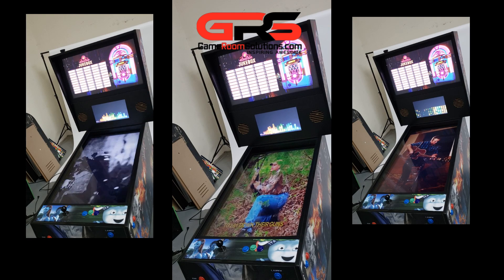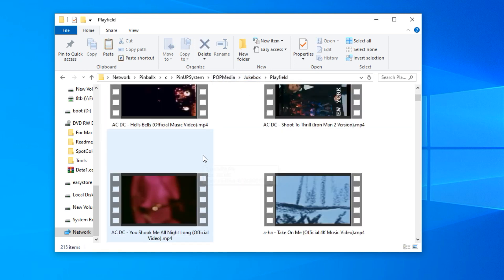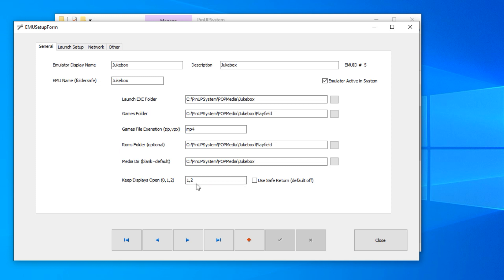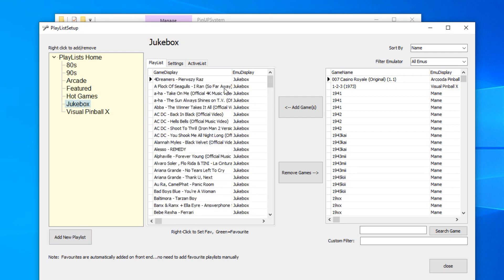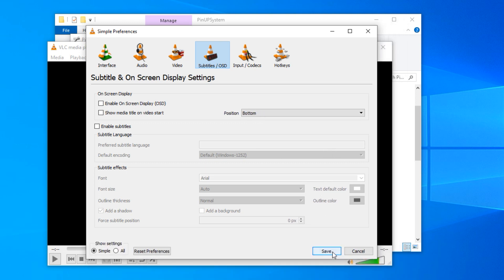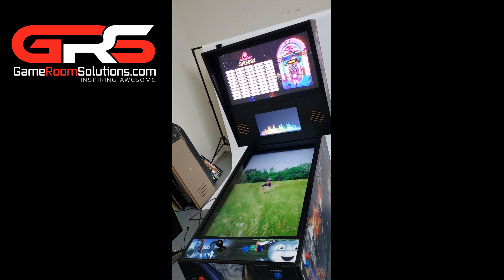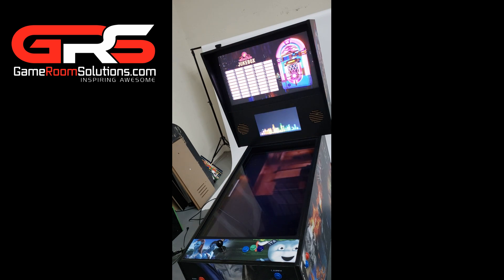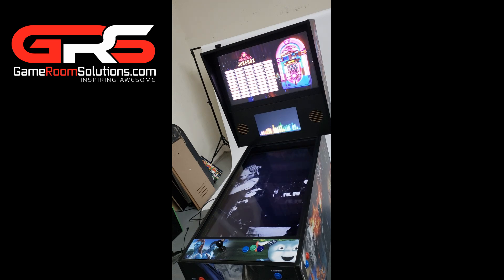Virtual Pinball Jukebox Setup and Demo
In this video we show how to add the Jukebox functionality to your virtual pinball cabinet.  This is using the PinUp System.

Launch Script
START "" "[STARTDIR]Launch\VPXSTARTER.exe" "[CUSTOM1]" 1 1 1
START /WAIT "" "[GAMEFULLNAME]"

Close Script
"[STARTDIR]LAUNCH\PUPCLOSER.EXE" WINTIT "[CUSTOM1]" 4 1
taskkill /f /im "VLC.exe"

Setup 500 Visual Pinball Tables in 30 Min Videos

Video Breakdown
00:00 - Intro
00:13 - Download Jukebox Media Pack
01:17 - Add and Adjust Music Videos
01:51 - Setup up in PinUp System
05:22 - Show off some videos